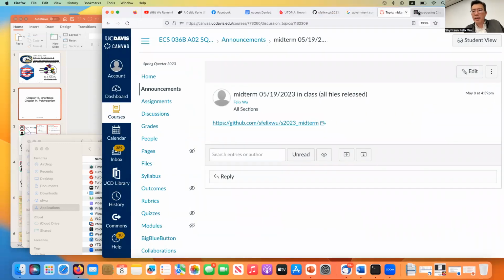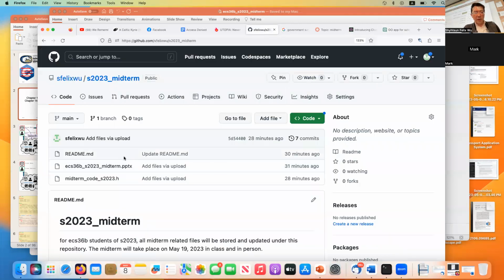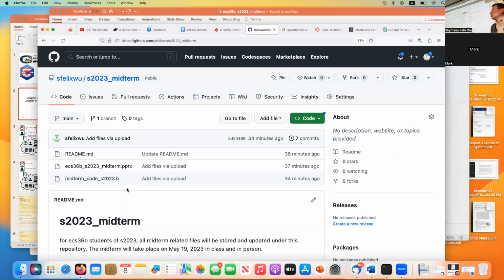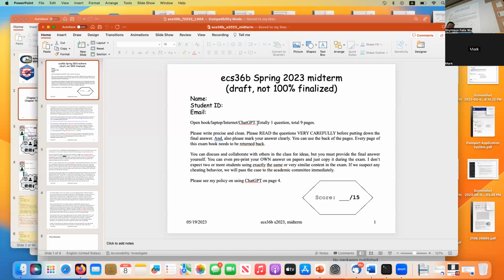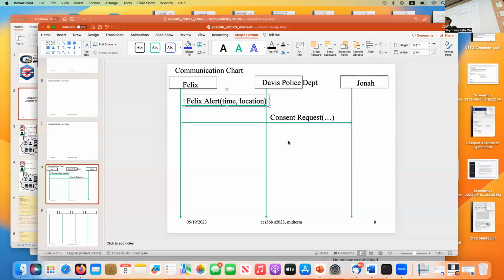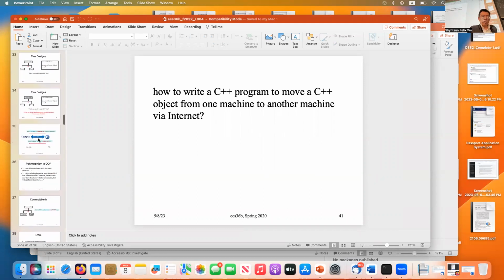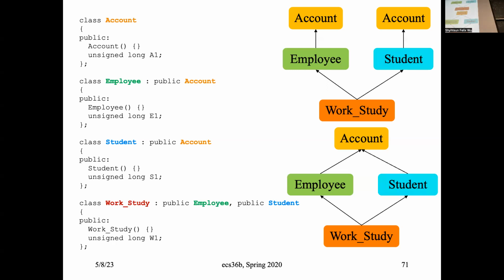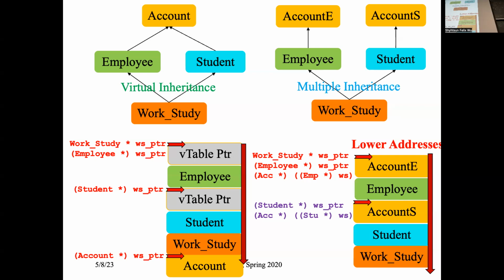ecs36b Spring 2023 Lecture #16 05/08/2023 Inheritance (05) & midterm